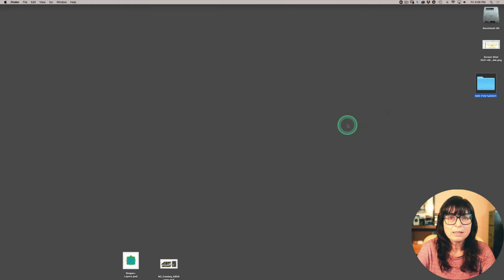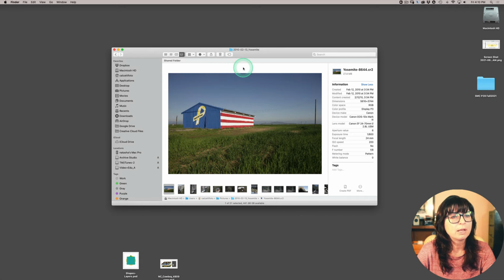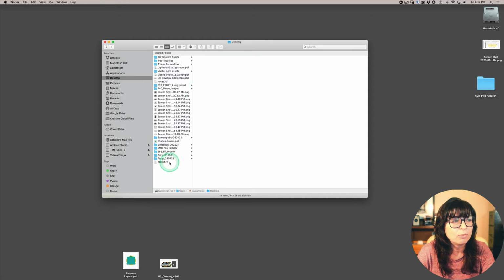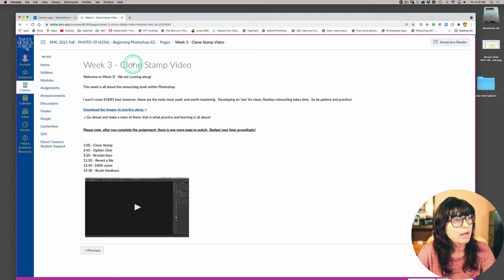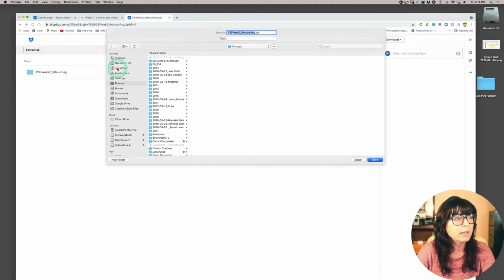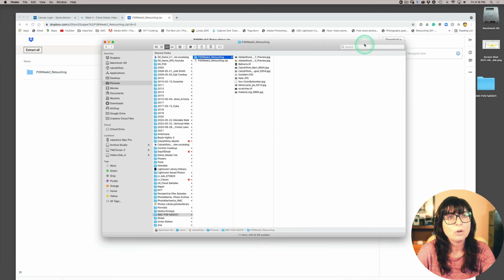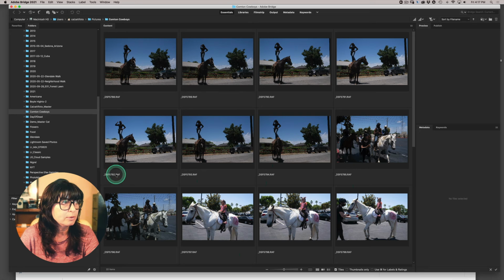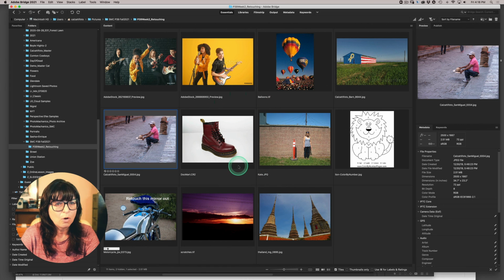Basic File Structure & Bridge